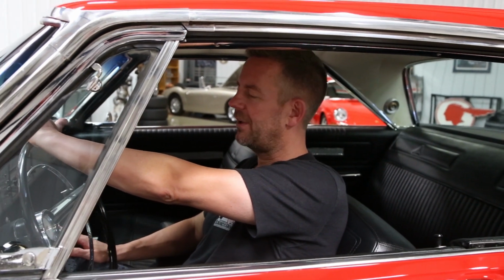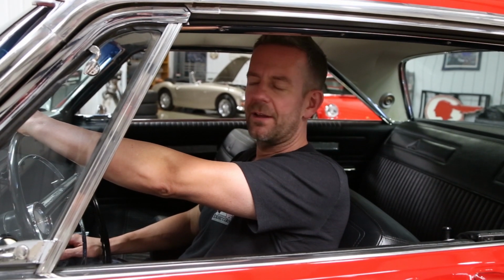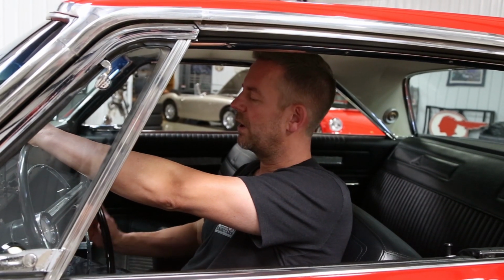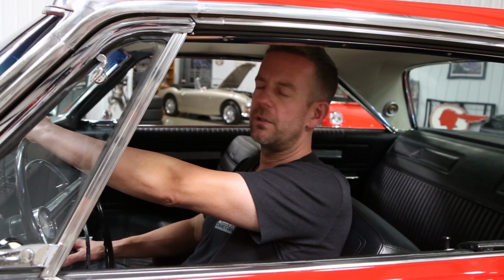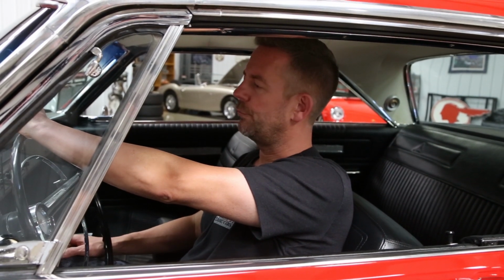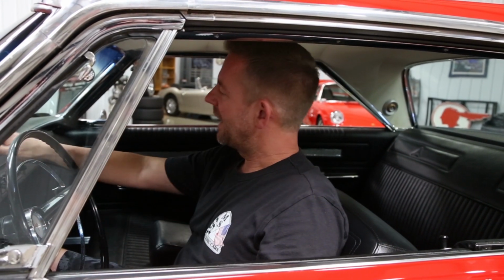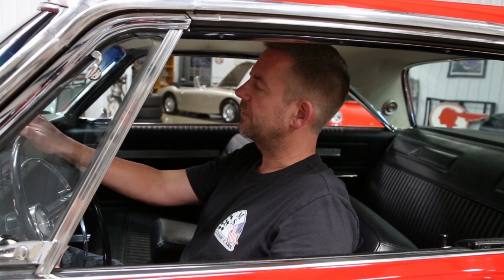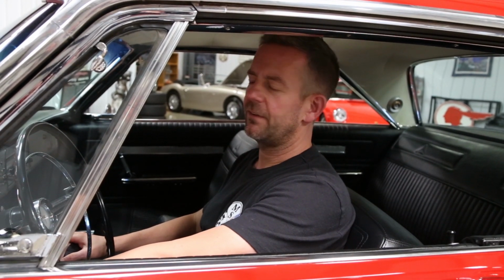1964 Dodge Polara MS CLASSIC CARS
***SOLD***

**THIS CAR HAS BEEN CONSIGNED TO HEMMINGS ONLINE AUCTION.  ONCE A START AND END DATE HAS BEEN ASSIGNED IT WILL BE UPDATED HERE.**

This beautiful 1964 Dodge Polara Custom is just a really cool classic car that runs and drives as good as it looks.  It was completely restored and has been well sorted out since completion.  As the VIN number indicates it was built in Newark, DE as a 1964 Dodge Polara 8 cylinder.  As the fender tag indicates it was a 2-door Polara that was white with black bench interior.  From the information gathered this car was completely restored 10 years ago by a gentleman in Georgia.  It was a very original car prior to the restoration.  During the restoration the decision was made to change the color from white to red which looks great.   Once the restoration was completed it was sold to a gentleman in Utah where it remained until now.  The exterior body is very nice all the way around.  The red paint looks beautiful and sporty on this body style.  The paint is very nice and has recently been detailed.  The side molding and rear panel were painted satin black.  The car is dressed with a ton of trim which is all in very nice condition.  The front windshield was replaced new.  All of the remaining glass is in nice original condition with the factory stamps.  The chrome dual mirrors, chrome front bumper and chrome rear bumper look very nice.  It has a Commando V8 emblem on the rear trunk lid.  The car sits on new Crager SS chrome 14” wheels with Stinger Radial GTS 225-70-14 tires.  The exterior is complemented with a nicely restored black interior.   This interior is spacious and comfortable with the bench seat.  It has a white headliner and sun visors.  The dash, dash trim, door panels, door panel hardware, upholstery and carpeting was all redone.  The steering wheel and gauges appear to be original.  All of the factory gauges are in working order with the exception of the oil and temperature gauge.  A new oil and temperature gauge were installed and mounted under the dash.   A custom switch was also mounted under the dash to turn on the electric fan manually.  The interior lights, heating system and AM radio are in working order.  It has custom black carpeted floors.  The trunk compartment is painted a light gray and nicely detailed.  It’s equipped with a trunk mat, full spare tire, tools and fire extinguisher.  The engine compartment was completely painted and is nicely detailed throughout.  It’s equipped with power steering that makes driving a pleasure.  The car is powered by a 383 V8 engine that was rebuilt and runs excellent.  The engine is dressed a Weiland Intake, Mopar Performance black valve cover and Mopar Performance black air cleaner.  It has a brand new polished Summit Racing carburetor with electric choke and MSD wires.  The engine is cooled by an HD radiator with electric fan.  The engine breathes through factory manifolds and a Flow Master exhaust system that sounds excellent.  The engine is coupled to a 727 Torque Flight automatic transmission that is operated by push buttons.  This transmission was rebuilt and shifts very smoothly.  The rear end has been rebuilt with 3.21 gears for comfortable driving.  The undercarriage is clean and was uncoated at some point.  It was recently repainted underneath for appearance purposes only.  The braking system and suspension system was all redone.  It’s equipped with air shocks in the rear.  A car cover and award from the Sand Hallow Car Show is included.  This car is a great looker and cruiser.  This car was recently serviced and detailed which is documented with an invoice that is included.